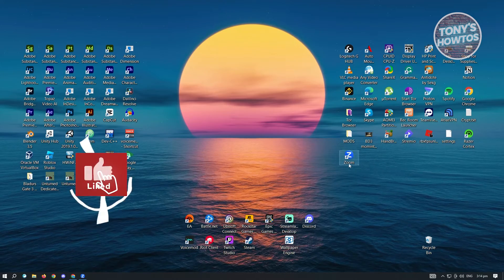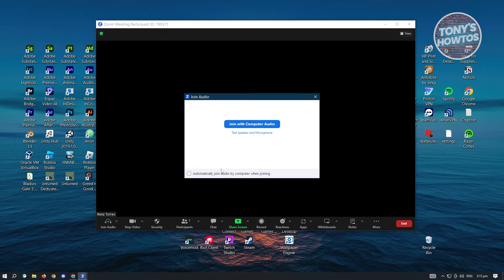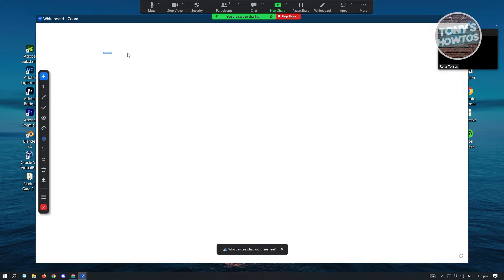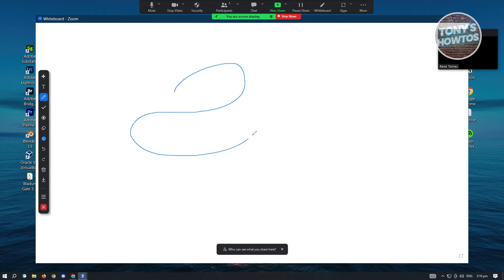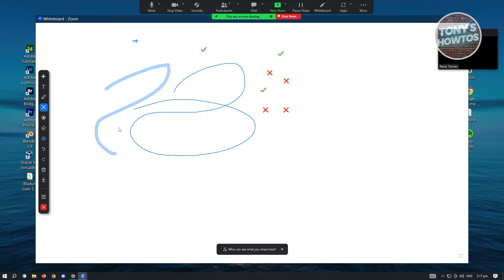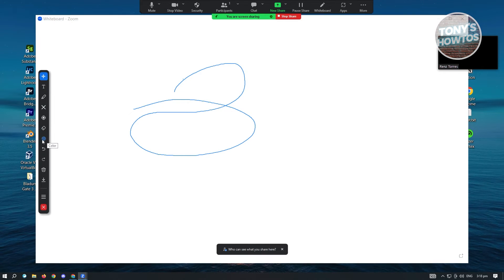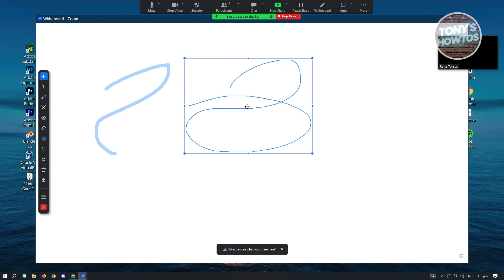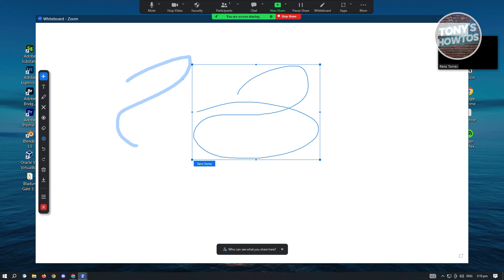How to Use the Whiteboard in Zoom (2026)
In this video I show you How to Use the Whiteboard in Zoom in 2026. The quick and easy tutorial how to write on whiteboard in zoom on laptop. Do you want to know how to use whiteboard in zoom app in 2026? Yes? Great!

This is a step by step instruction on how to use whiteboard on zoom. This is valid for iPhone models 8, X, XS, 11, 12, 13, 14 or higher with iOS 17, 16, 15, 14, 13, 12 and earlier. This is valid for Huawei, Samsung, Google Pixel, Xiaomi and other phones running Android version 11, 12, 13, 14. This is valid for Windows 7, 8, 10, 11. This is valid for Mac.